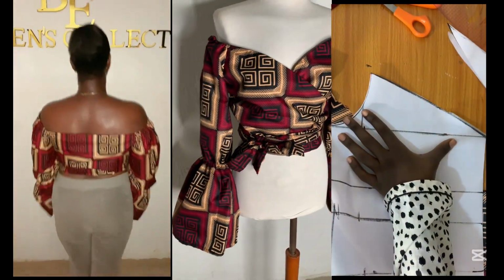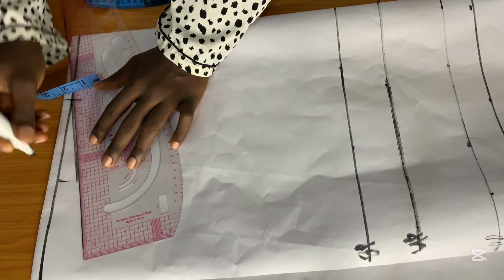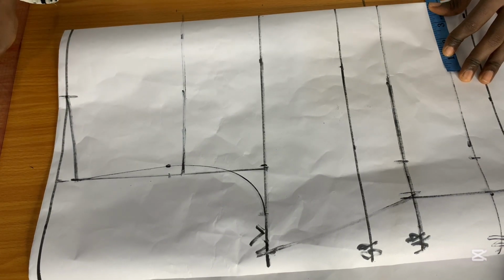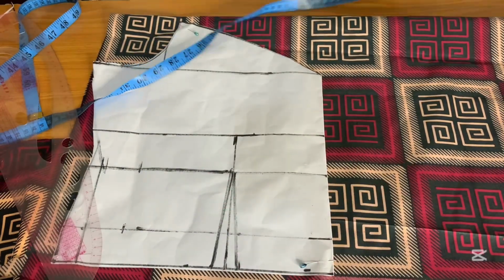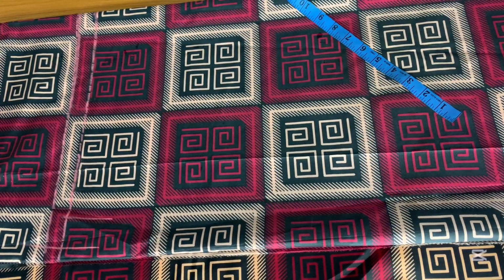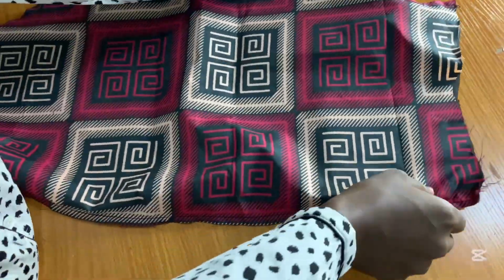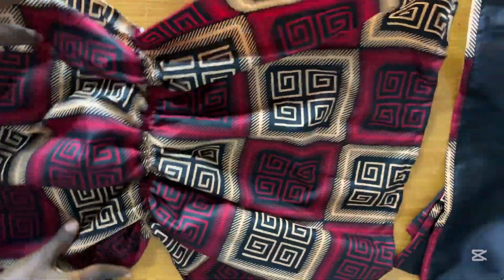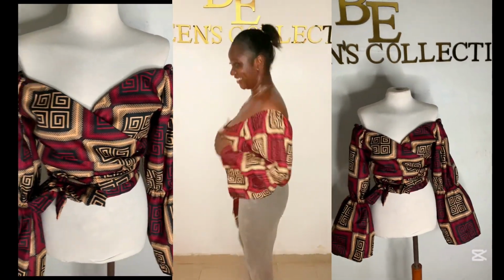How to Cut and Sew a Stylish Off-Shoulder Wrap Top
Welcome back to Sew With Blessing_E!

In today’s tutorial, I’ll be showing you how to cut and sew a stylish off-shoulder crop top that’s perfect for both casual and dressy looks. This beginner-friendly step-by-step guide walks you through the cut and sewing process of the above crop top in the thumbnail.